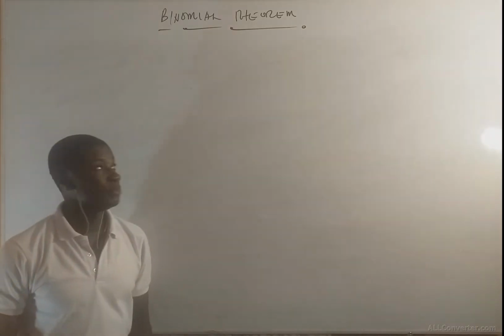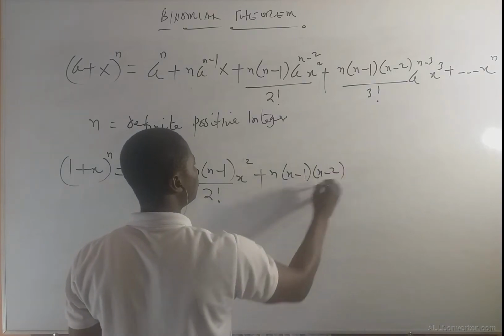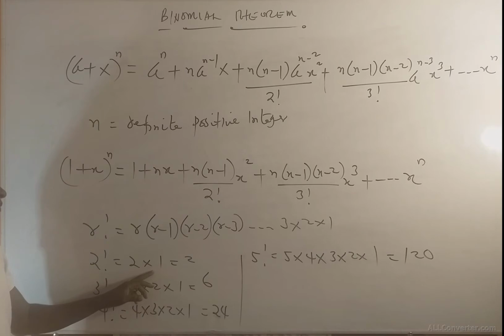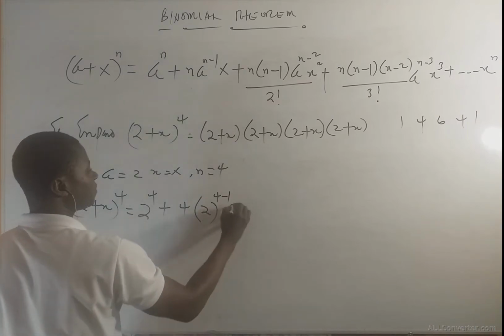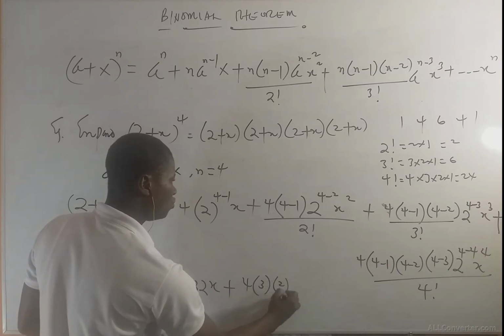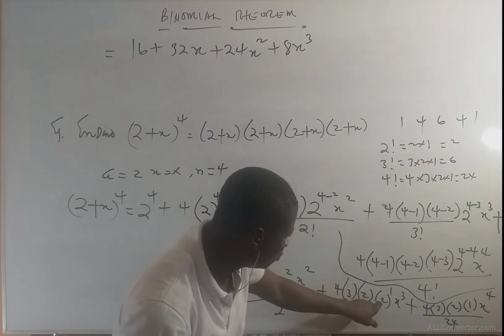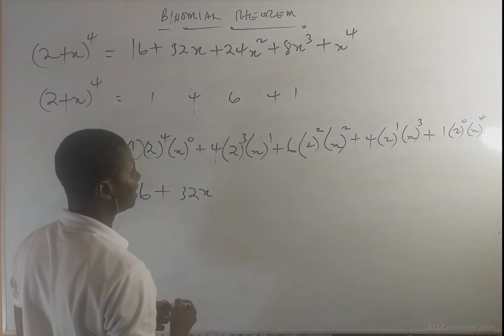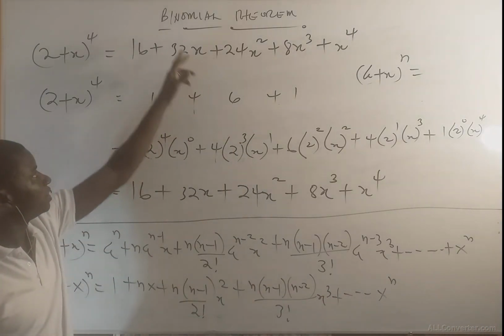BINOMIAL THEOREM PART 2